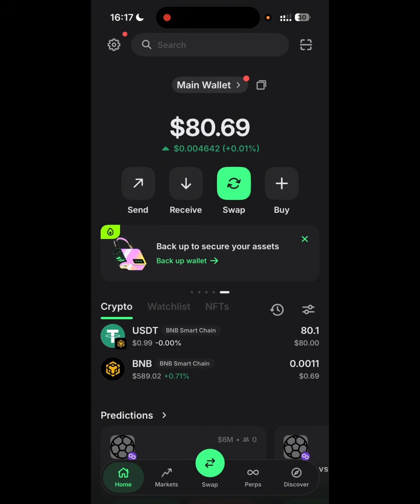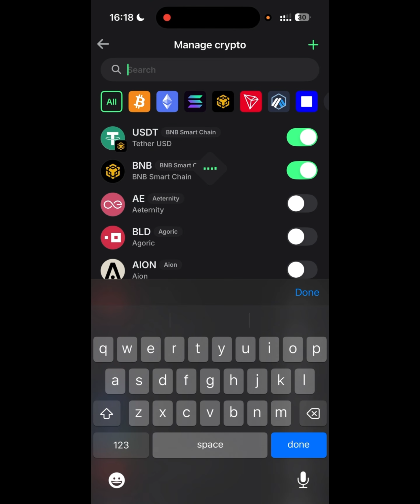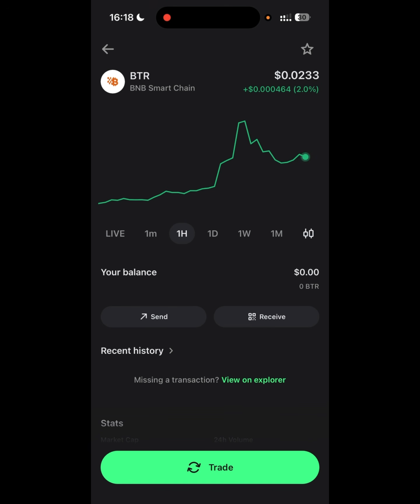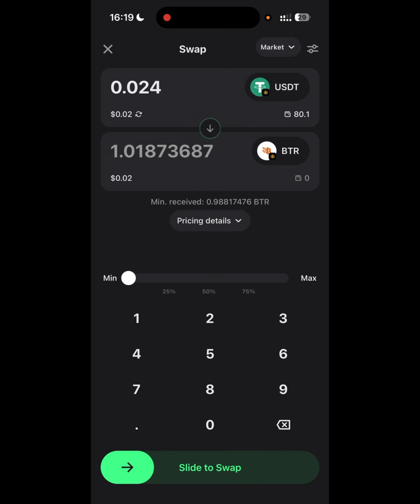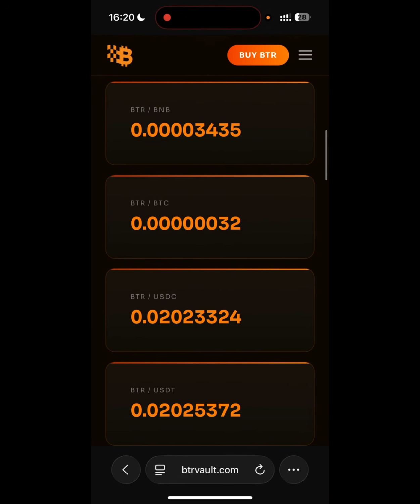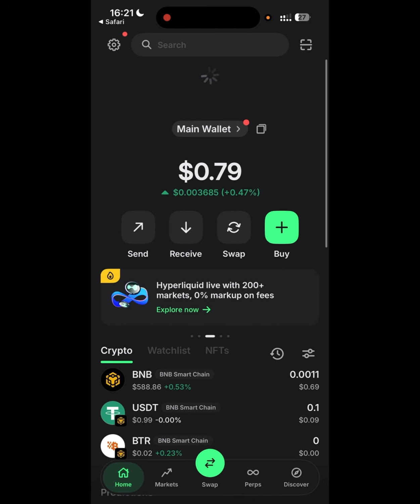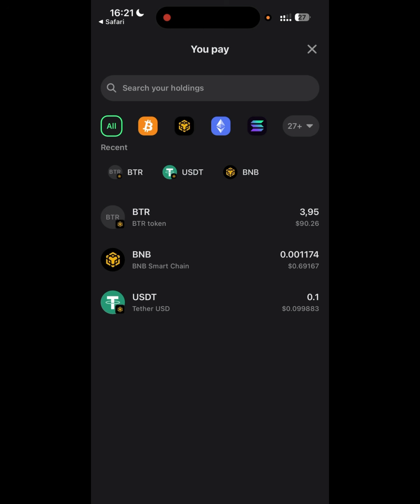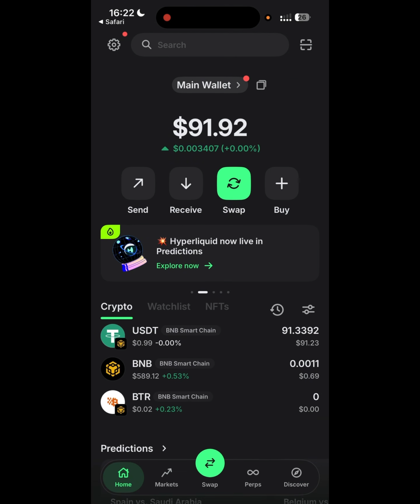How I Make USDT Daily Using Trust Wallet | 2026 Crypto Arbitrage Strategy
🚀 Most coin holders just wait for the price to rise. Meanwhile, traders use price differences between exchanges ⬇️⬇️⬇️ In this video, I’ll show the process step by step - simple enough for a beginner to try the same day.

📌 How it works:

✅ 1. Download and Open TrustWallet App on your mobile device com .  Fund it with any amount of your choice using BNB Smart Chain Network [preferably USDT BNB SmartChain]

✅ 2. Enable the BTR Token [BNB Smart Chain] in your TrustWallet and Check the Price of BTR on Trustwallet.

✅ 3. com to confirm the price is cheaper on their official website than the price on Trustwallet.

✅ 4. com , and then go back to Trustwallet to sell it at a higher price… pocketing the difference as profit/ gain.

✅ 5. It is recommended to do this a maximum of 3 times in a single day.

🎓 Important: It’s easier than it looks. One small test cycle is enough to understand the whole process.
NB: The only downside to this method is that you require a large capital to make a decent return.

00:00  Introduction and requirements
01:13  How to find price gaps
02:24  Buying BTR
04:18  Selling BTR
05:00  End of the cycle